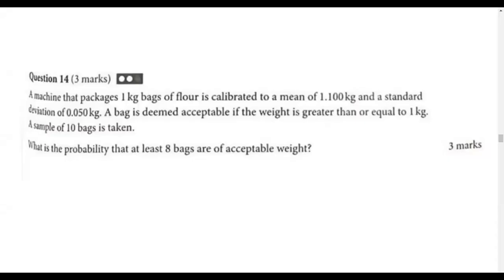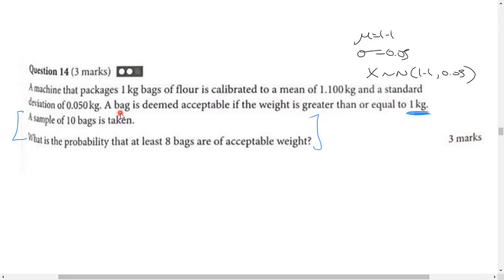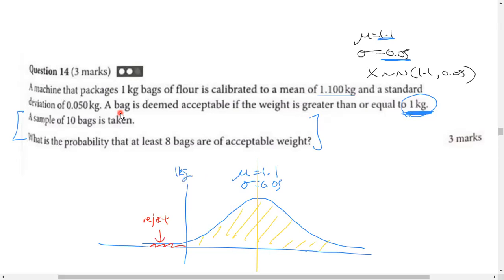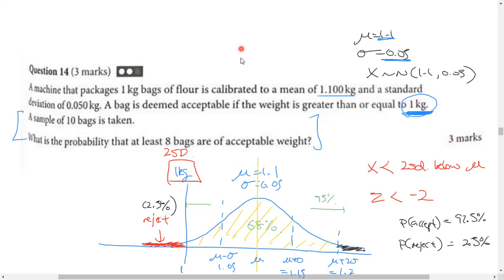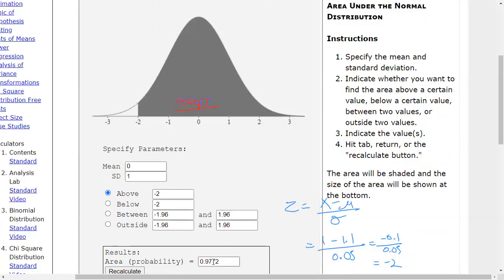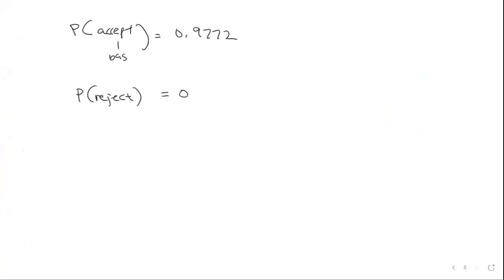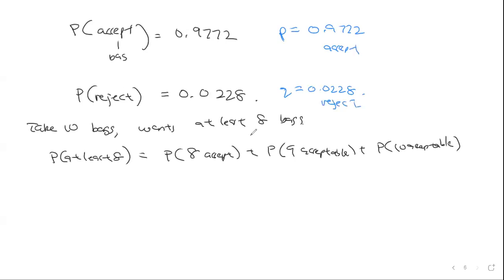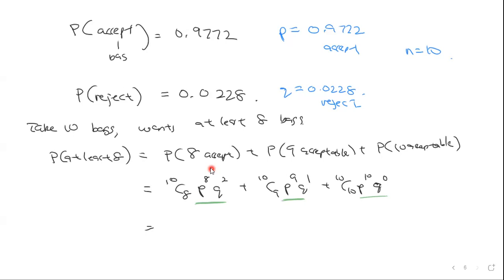When Normal Distribution and Binomial Probability Meet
Demonstrate how to apply basic probability theory overall to a question that has elements of normal distribution and binomial probability.